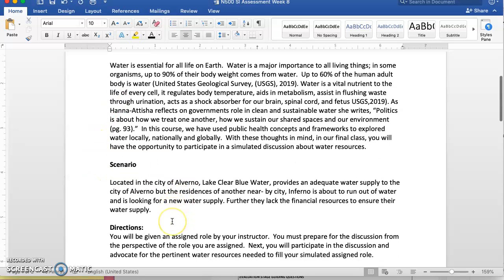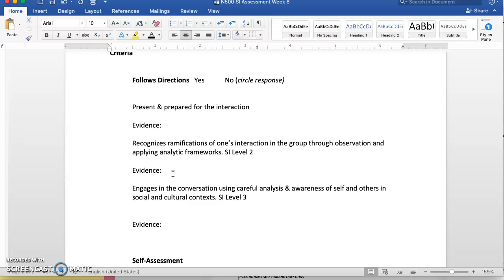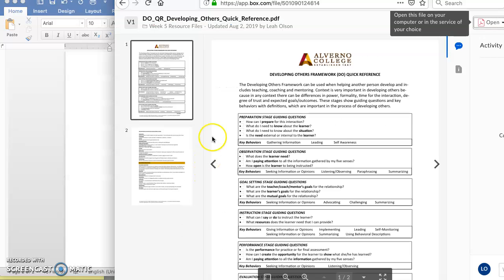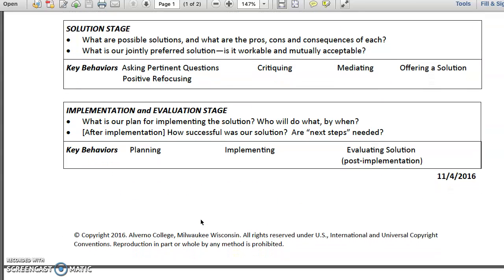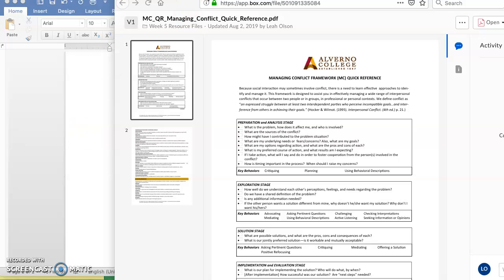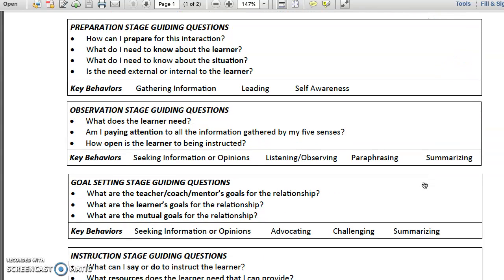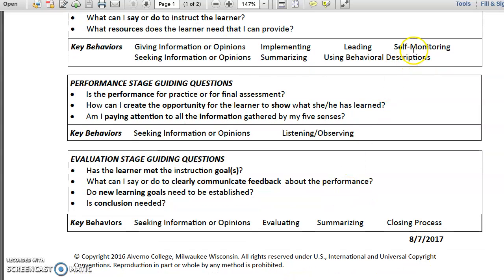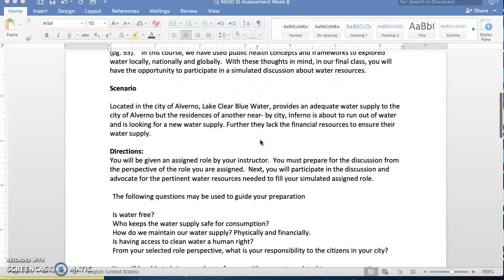Social Interaction N500